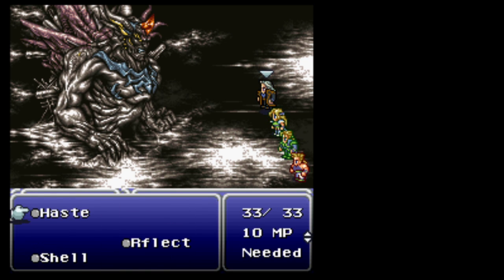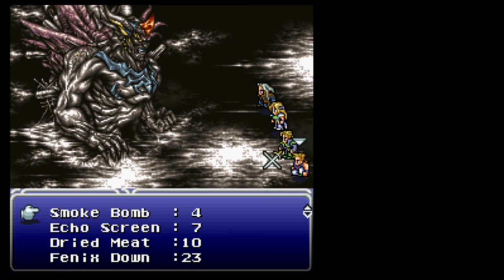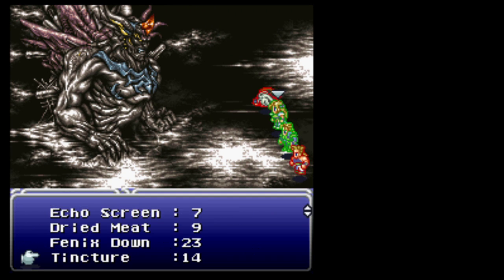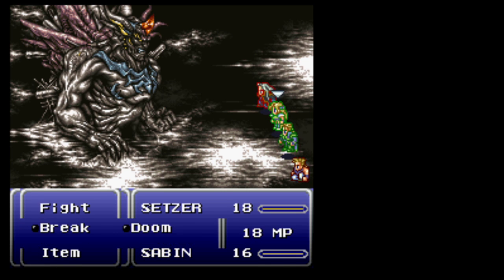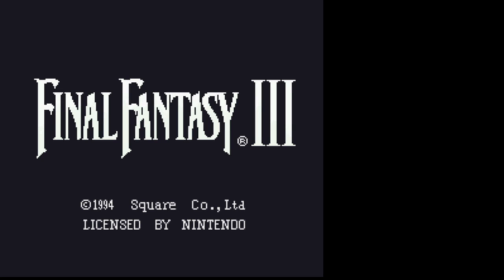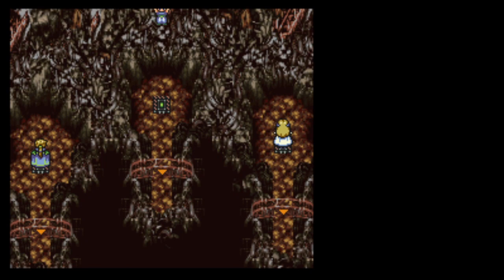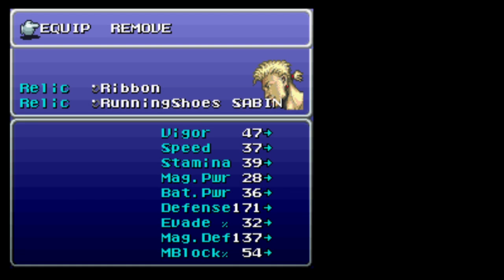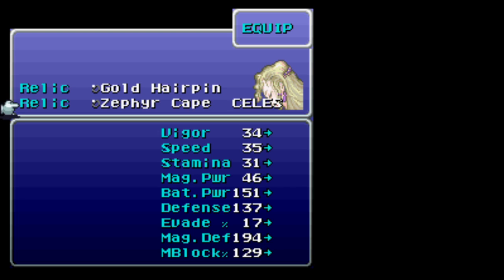Level 6 brisk pace challenge. FF VI (III) SNES Part 13 Thank you for your time! WOR, Final Boss